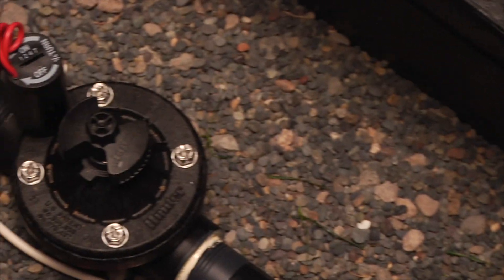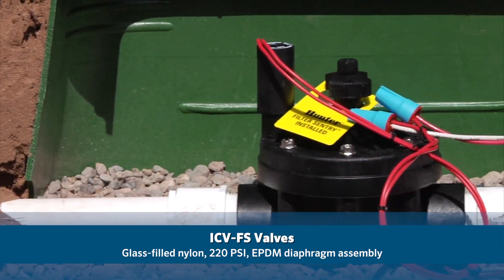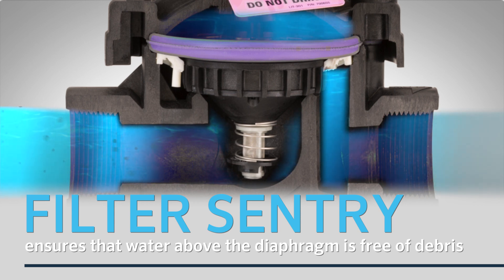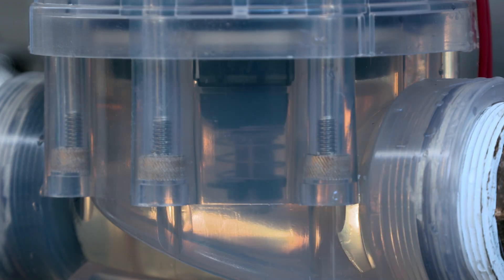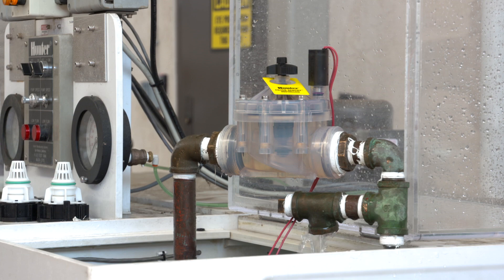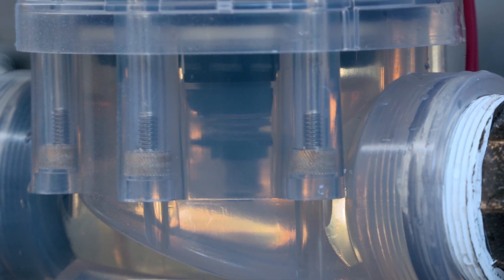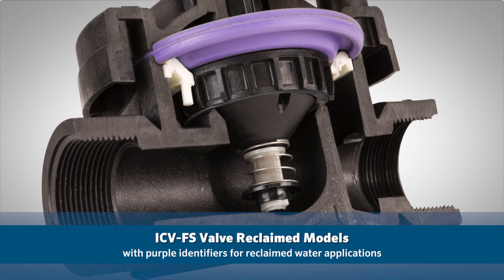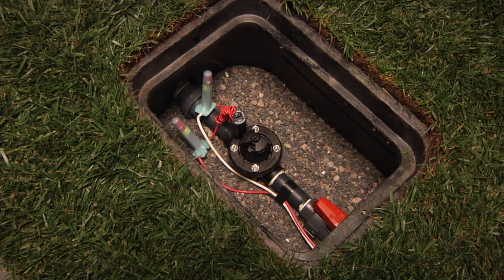Hunter ICV Valve with Filter Sentry™ Technology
The Hunter ICV series of irrigation valves is our top-of-the-line solution for high-pressure commercial systems. Constructed of glass-filled nylon to operate at pressures of up to 220 PSI and utilizing an EPDM diaphragm assembly, ICV valves provide years of trouble-free service.

For areas where dirty water conditions are encountered, we offer “Filter Sentry technology” to ensure that water above the diaphragm is free of debris that could potentially clog the internal valve porting. The Filter Sentry mechanism consists of a stainless-steel filter screen, a robust spring, and a powerful wiper that removes debris from the filter screen.

The Filter Sentry scours the filter clean with a strong wiper that slides up to cover the entire screen when the valve opens, as well as when it closes. The wiper continues to effectively scrub the upper part of the filter during valve operation.

Unlike competitor products, the Filter Sentry mechanism is not dependent on the position of the flow control. Hunter’s wiper cleans the entire screen, regardless if the valve is wide open or partially closed.

ICV valves are offered in sizes of 1", 1½", 2", and 3" (or 25 mm; 40 mm; 50 mm and 80 mm). The ICV is also available in a reclaimed version with purple identifiers for highly chlorinated water applications.

When designing a robust irrigation system, choose Hunter ICV valves with Filter Sentry to ensure superior operation for years to come!